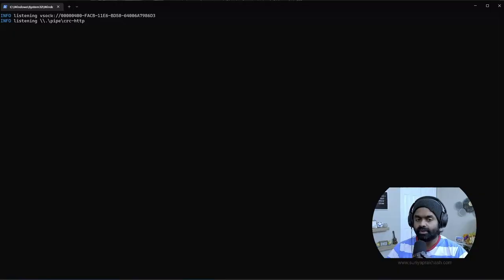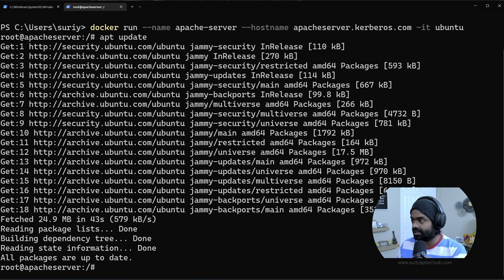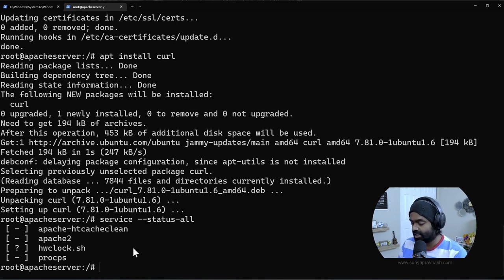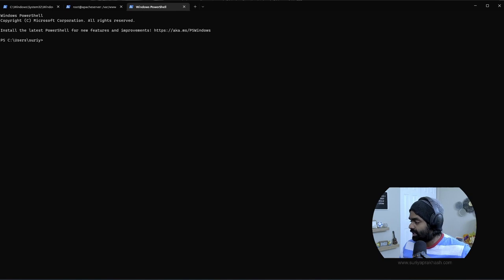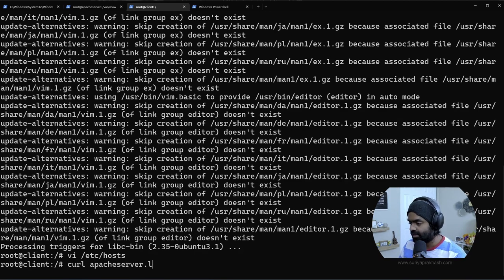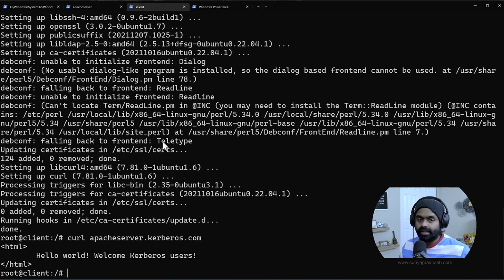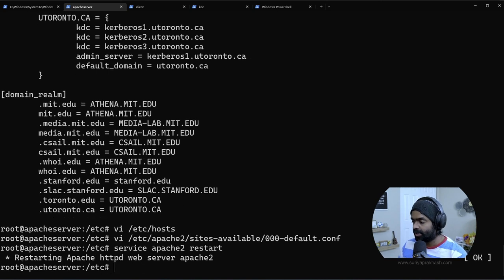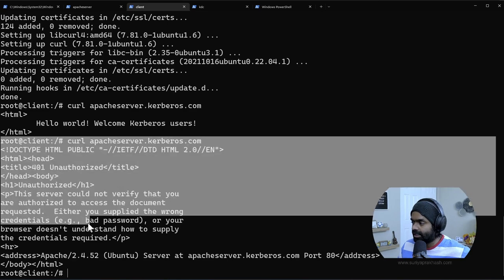Kerberos authentication with Apache Server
Kerberos Authentication (Part 2)
Using Ubuntu Docker container to create a client server authentication using MIT Kerberos.

01:00 Running the Apache server in a docker container
05:26 Spinning the client docker container
09:00 Spinning the KDC docker container
09:35 Installing krb5-kdc & krb5-admin-server
13:00 Creating new realm krb5_newrealm
13:30 Adding principals using kadmin
18:34 Keytab add ktadd
20:52 Apache server Kerberos module installation
23:00 Apache server Kerberos configuration
25:45 Client Kerberos installation krb5-user
26:26 Kinit User principal for Ticket granting ticket
27:19 Klist to view TGT
27:43 Testing client server connection using Kerberos negotiation
28:10 Kdestroy to delete TGT